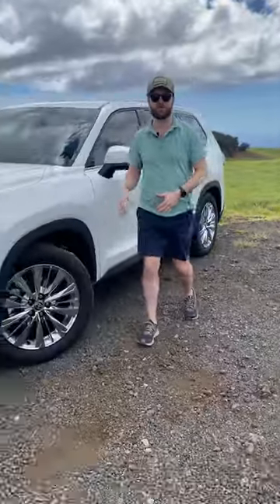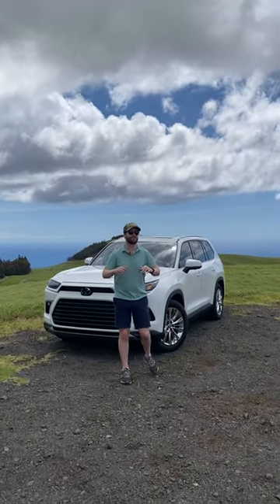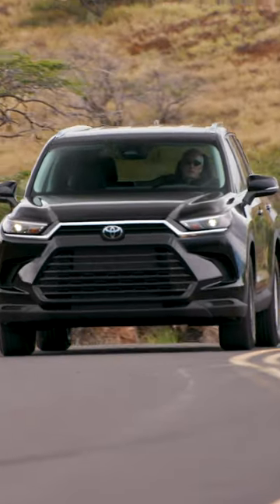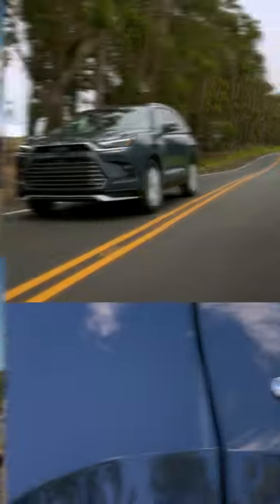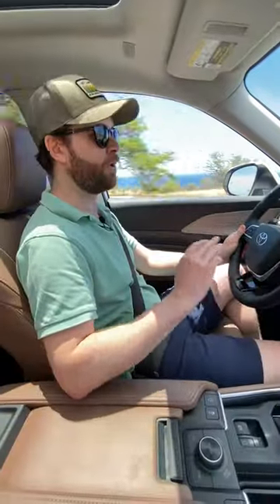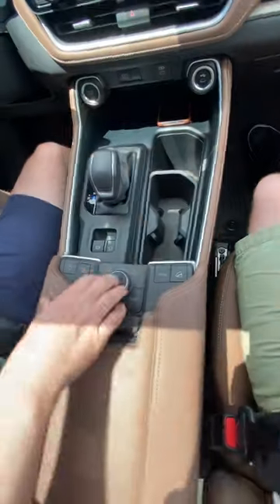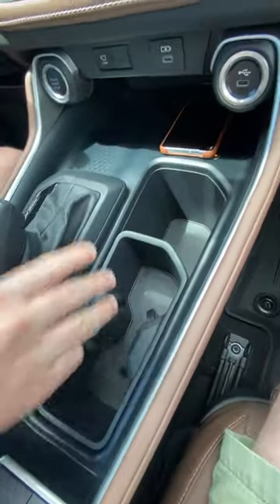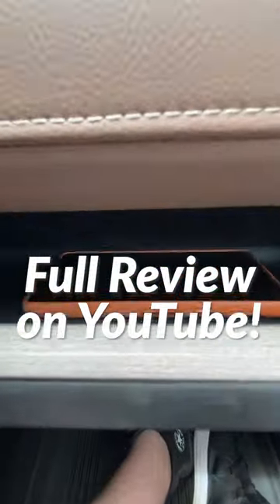2024 Toyota Grand Highlander FIRST LOOK REVIEW